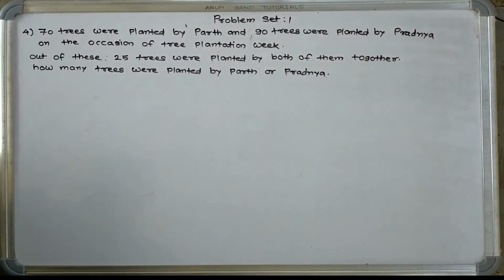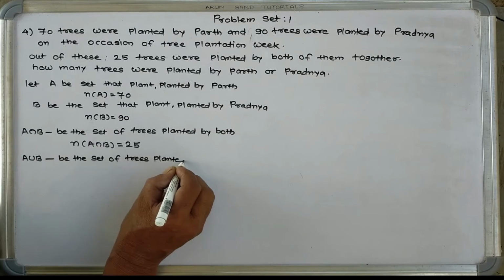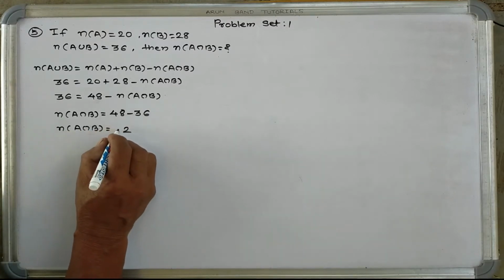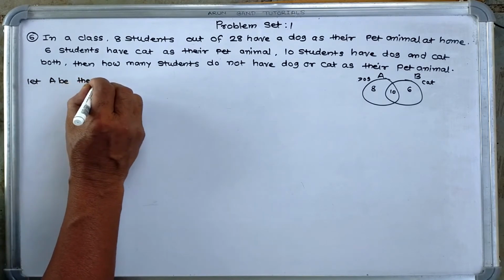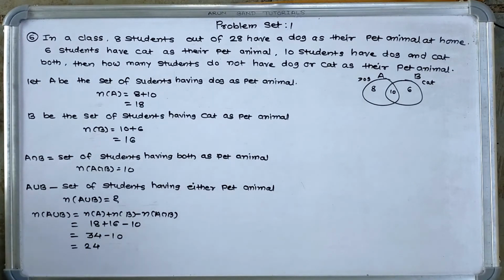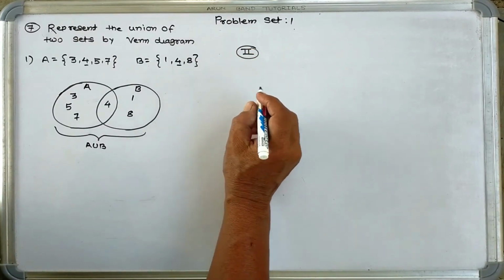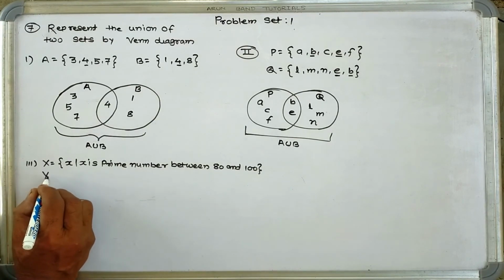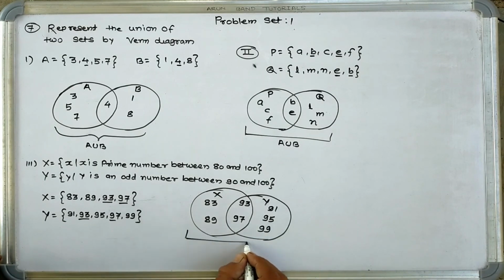Std 9 SETS Problem Set-1. {part-2}